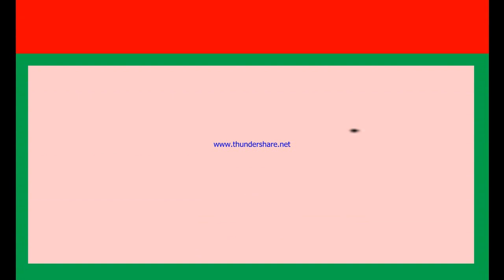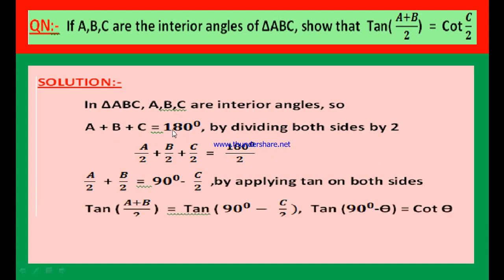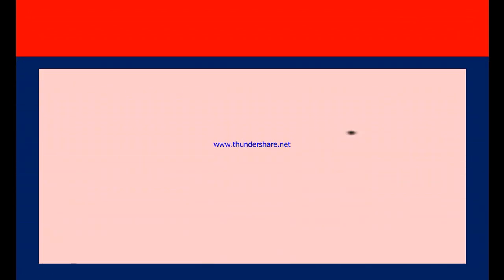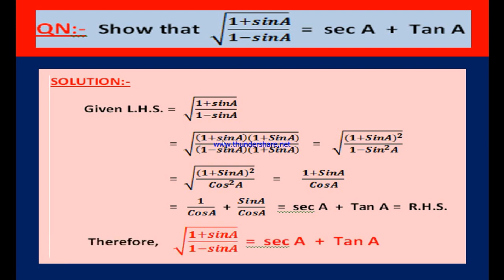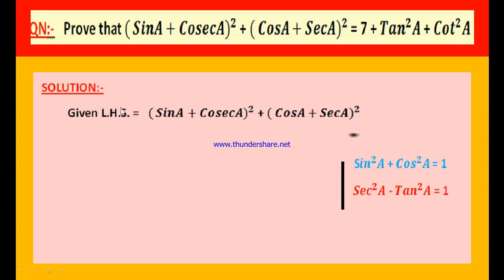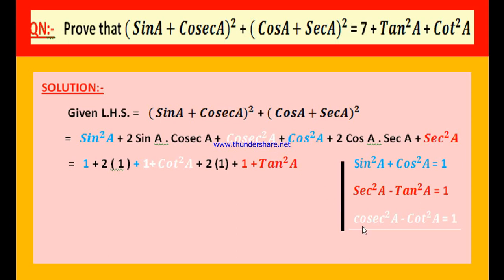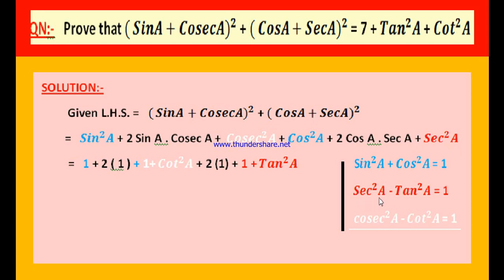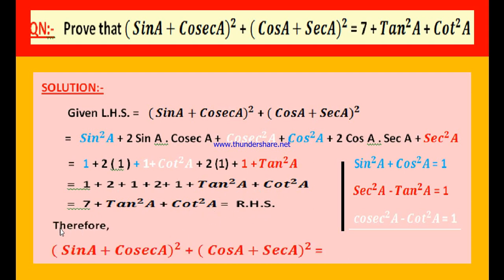SSC 10 MATHS TRIGONOMETRY IMP ESSAY QUESTIONS